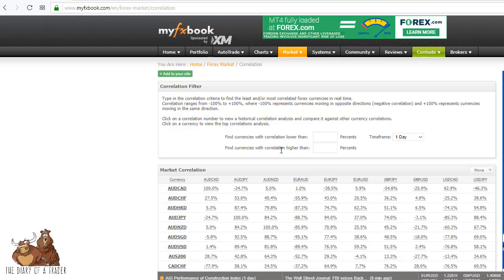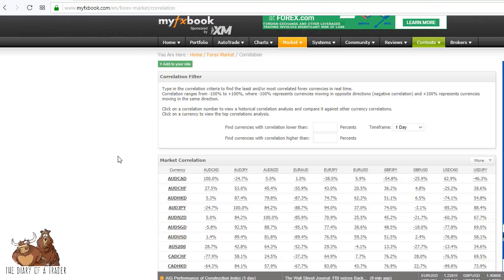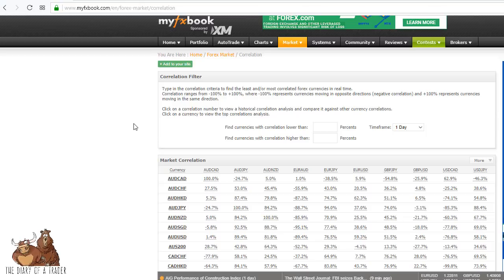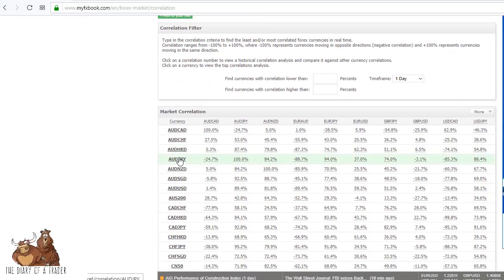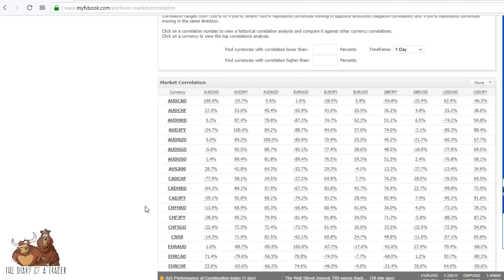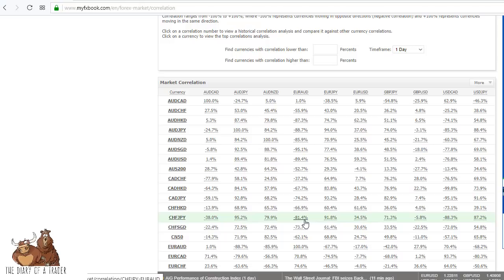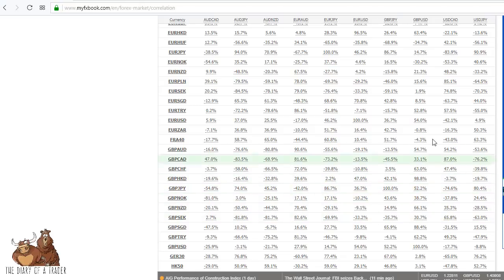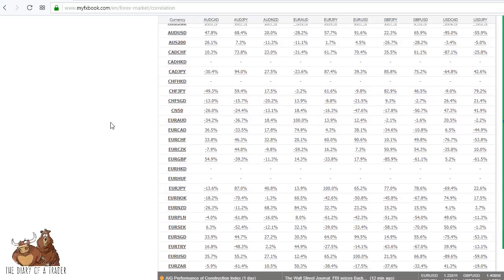Forex pairs correlation chart [Your toolbox ]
Forex pairs correlation chart
When placing a Forex trade, one of the most common mistakes that a new trader will make is that they don’t understand how the global markets are correlated. For example, the Australian dollar is highly leveraged to the gold markets, as Australia is one of the largest exporters of gold in the world.

It makes sense that if gold starts to rise, more people are buying it from Australian miners, which of course need to be paid in the Australian dollar. This creates demand for the currency. However, most new traders don’t understand that there are plenty of opportunities to figure out the correlations on the Internet, in various freely available charts and tables.

currency correlation table
Forex currency correlation table
currency pair correlation indicator
currency correlation strategy
non correlated Forex pairs
currency correlation calculator
Forex correlation ea